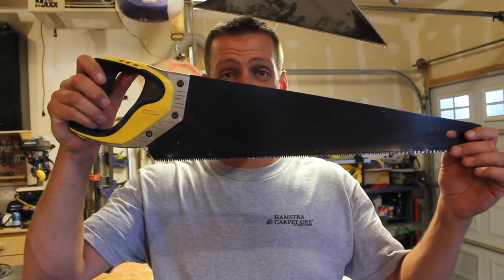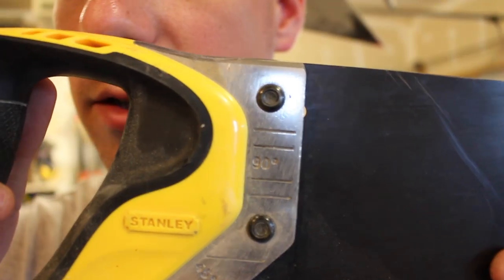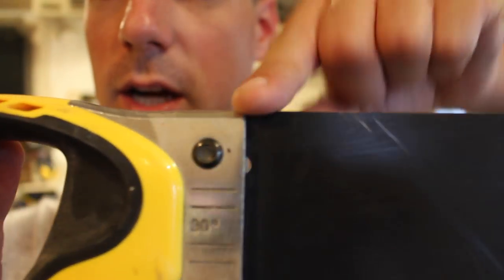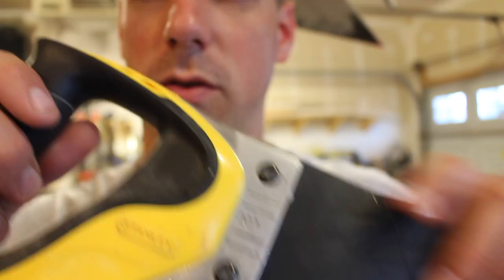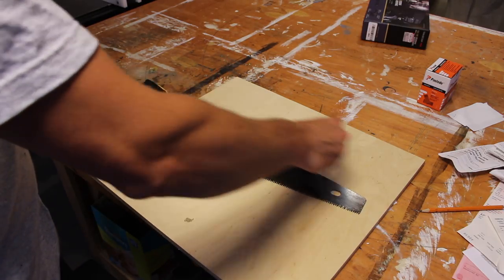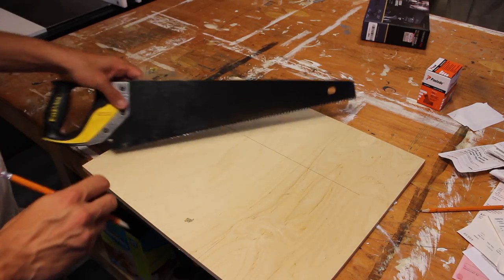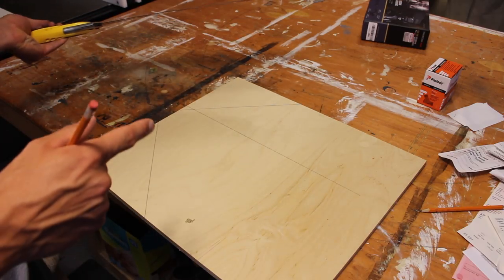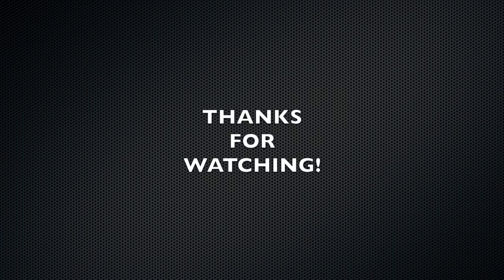Can Your Saw Do This?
I just learned something about my handsaw that will probably change my life forever. well not really but its pretty cool!